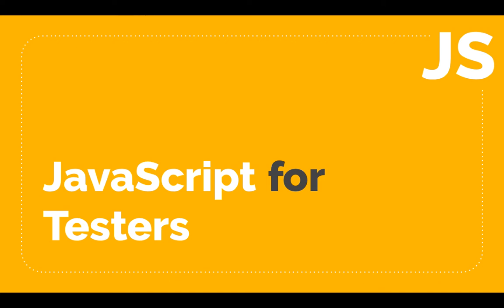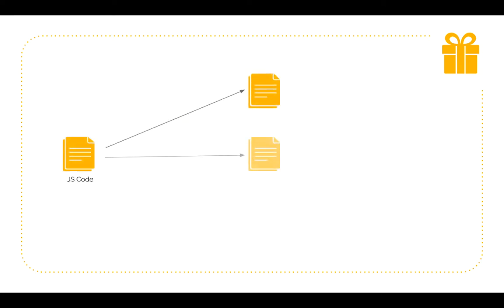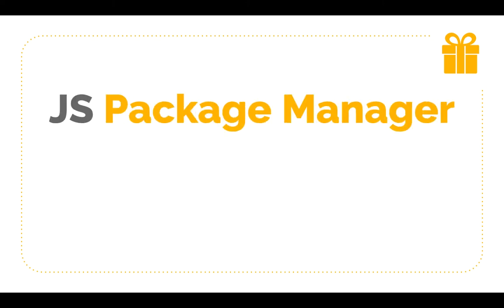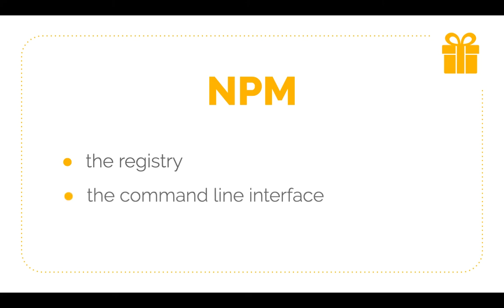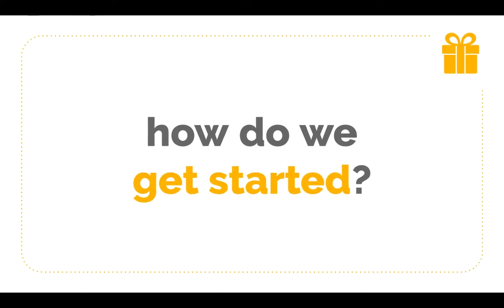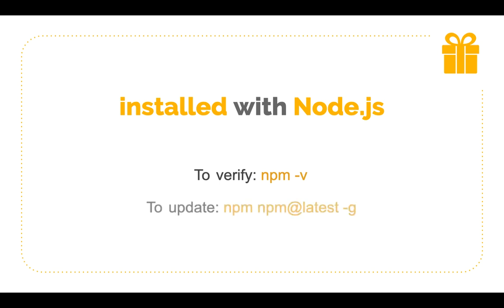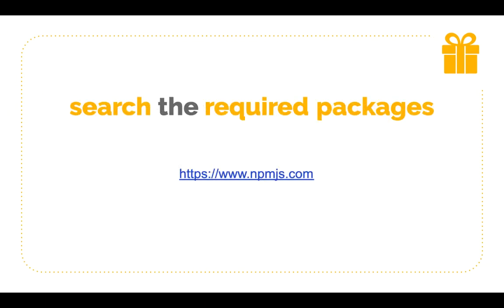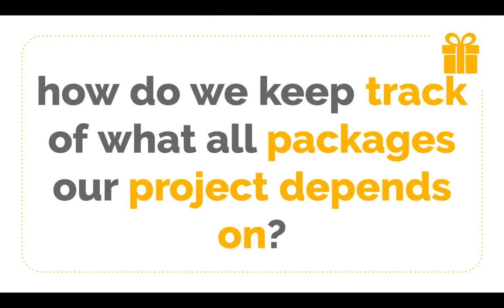JS for Testers | Part 5: NPM - Node Package Manager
In this video we will learn about NPM - Node Package Manager
What is it? Why do we need it? How to use it?